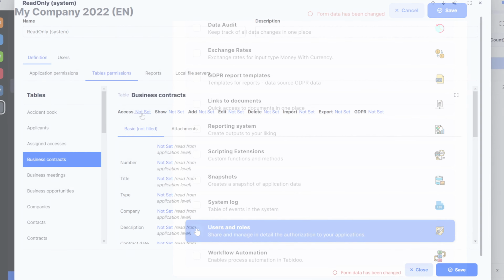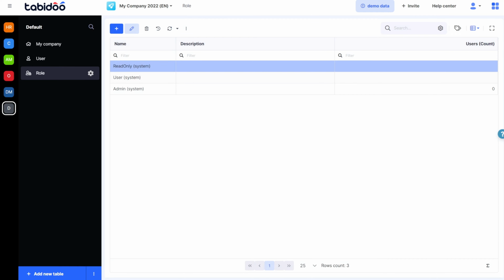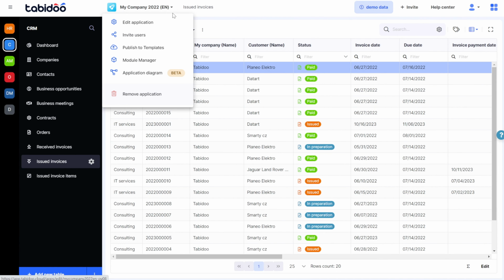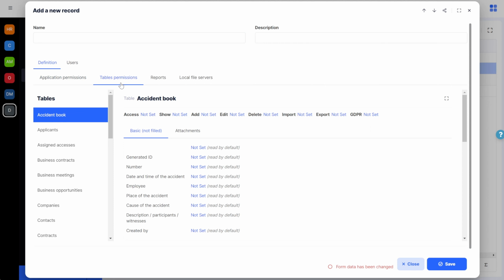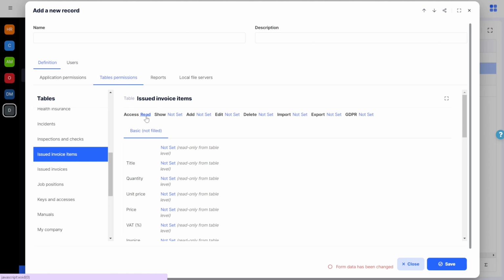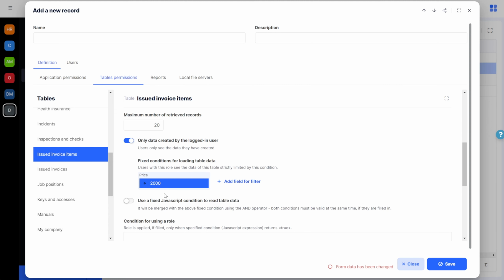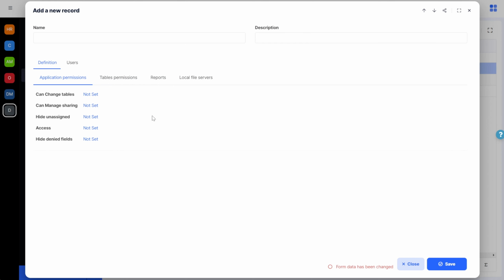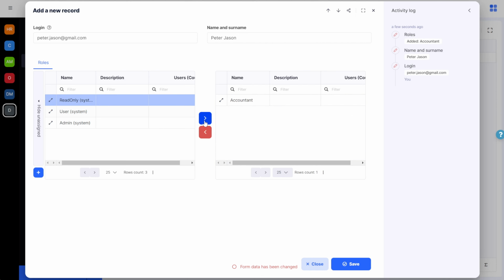Manage user permissions | Tabidoo.cloud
Imagine being able to easily and efficiently control access to data in your business. Not only will you secure sensitive data, but you'll also increase order in your company and prevent unnecessary confusion.

At Tabidoo, we fully understand how important this feature is in managing your company's agenda. Thanks to our "Users and Roles" extension, you can easily set which user has access to each table and column of the application.

00:00 Introduction
00:37 Download the extension - User and Roles
01:32 Custom Role Setup - table level
02:53 Custom Role Setup - Application Level
03:26 Invite a user to an application and assign the role

Tabidoo is the Low-code platform, where you can create solutions tailored just to your needs.
Manage everything in one simple and clear environment.